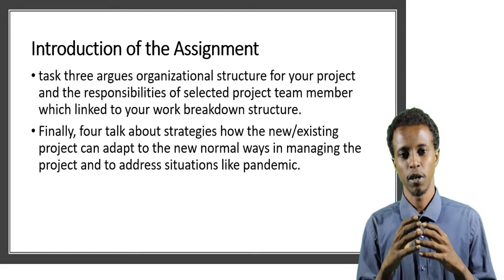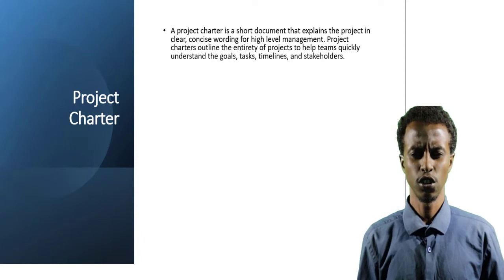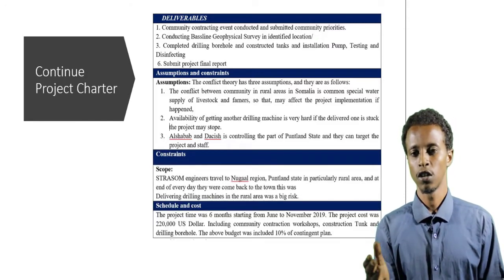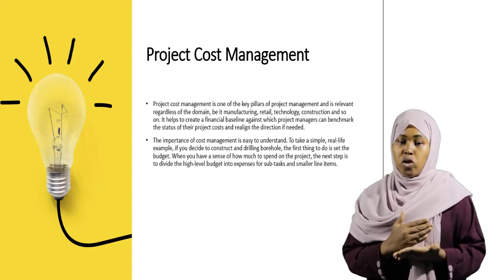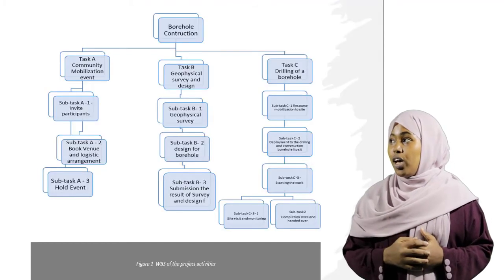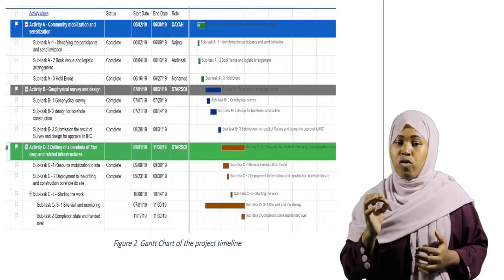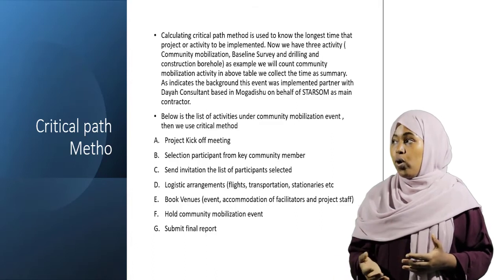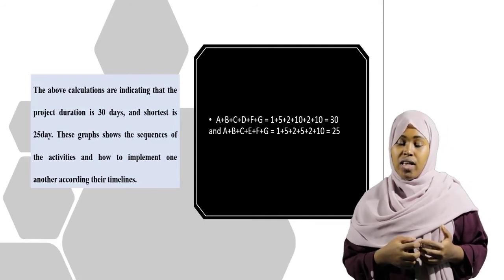Group 7 ASSIGMENT PROJECT MANAGEMENT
ASSIGMENT PROJECT MANAGEMENT